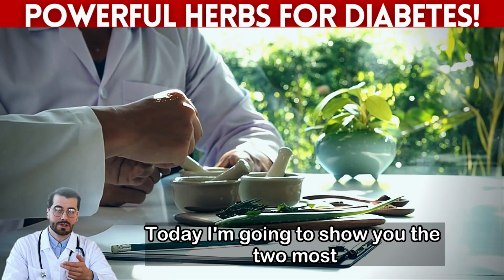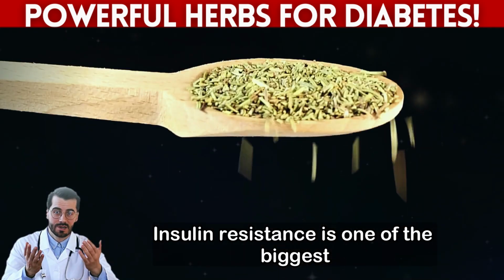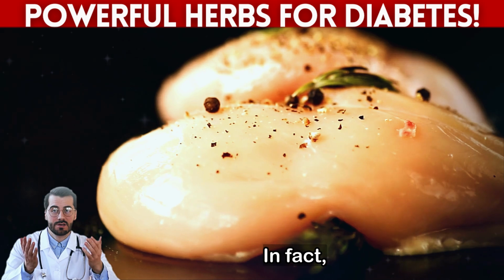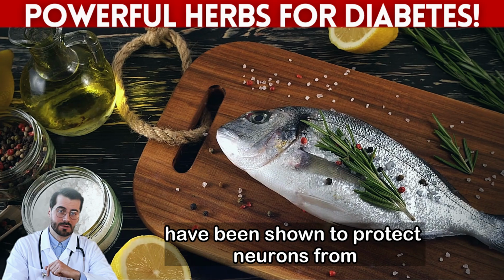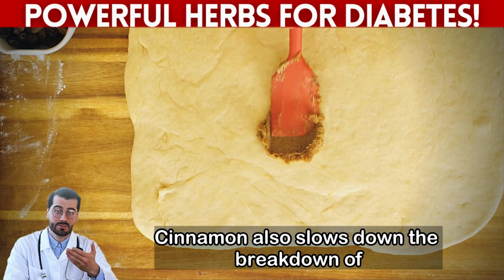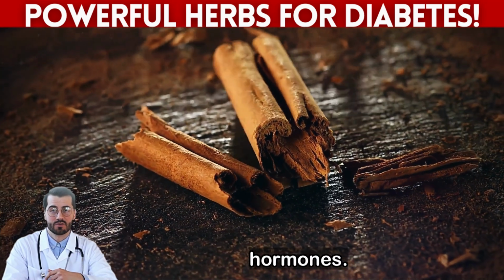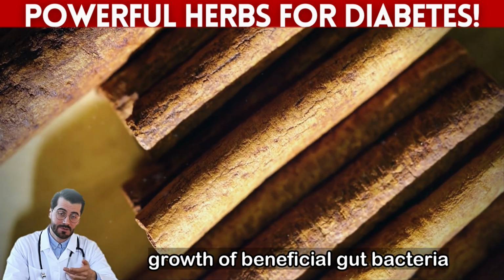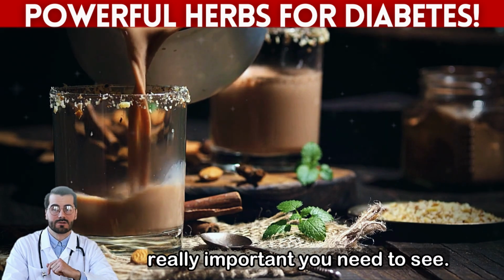The 2 Most Powerful Herbs to Control Diabetes! | It's a True Game Changer!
Managing diabetes isn’t just about avoiding certain foods—it’s about investing in your health with the right habits. Today, we talked about a natural way to support blood sugar balance, improve insulin sensitivity, and even help with energy levels and mental clarity. These simple changes could make a huge difference, especially when paired with dispositivos de saúde that track your progress. Plus, making smart choices now can save you money in the long run by reducing the custo de tratamentos and reliance on expensive medications. If you want to take control of your health and economia pessoal, don’t miss out!